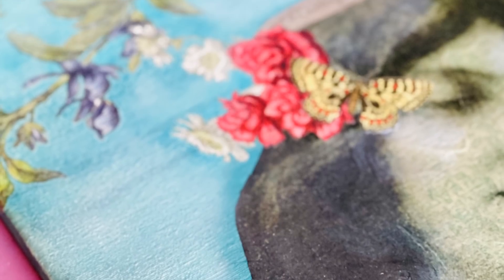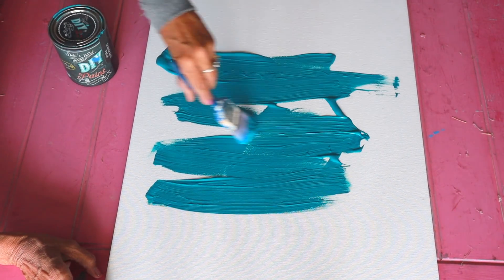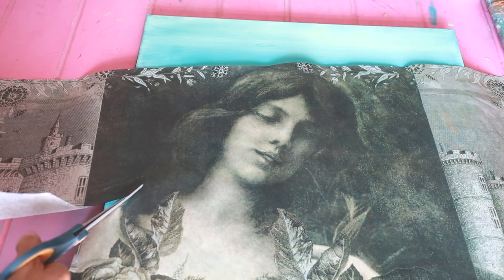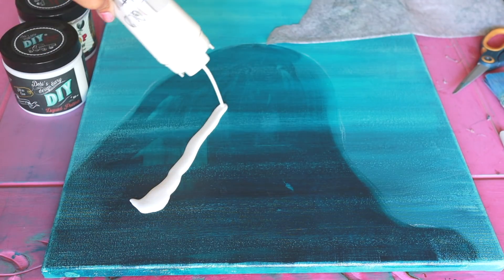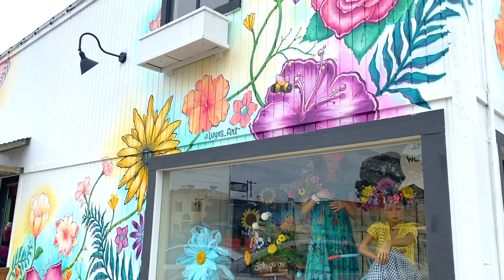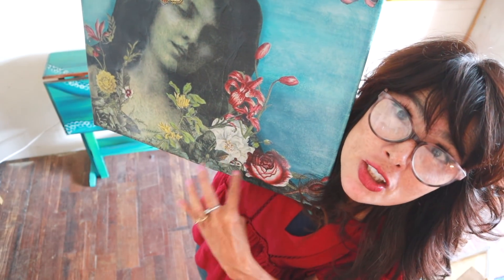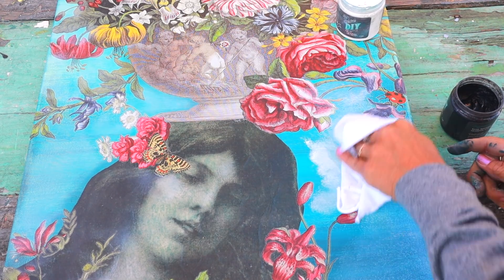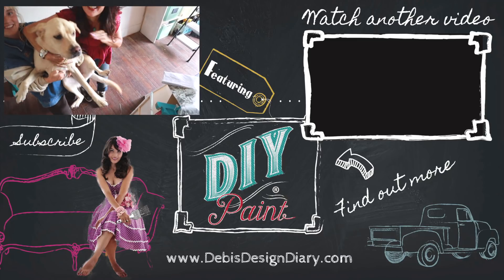Wall Decor with a 3 dollar canvas, how to mix decoupage paper with IOD transfers